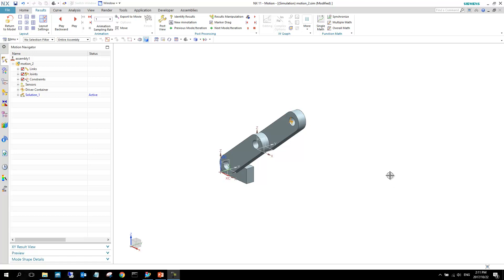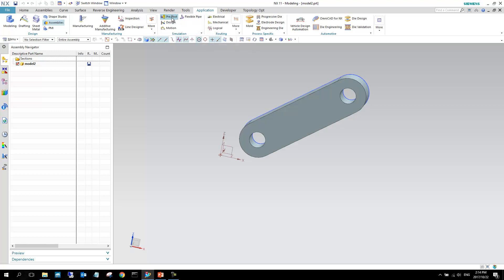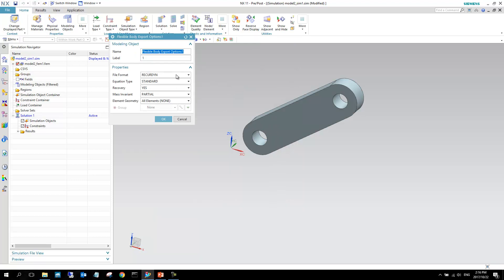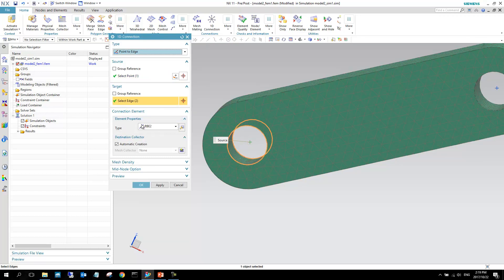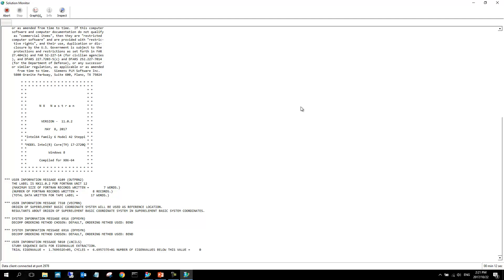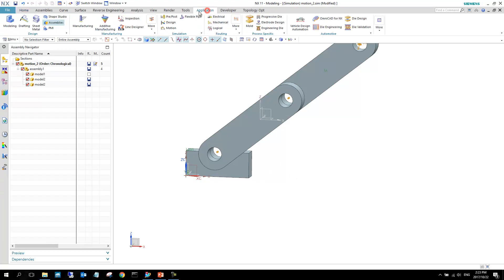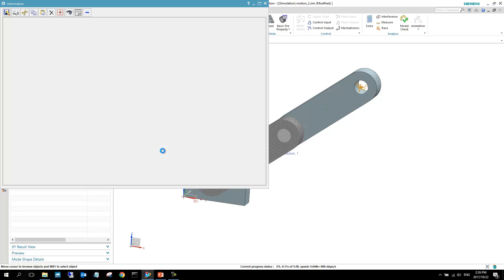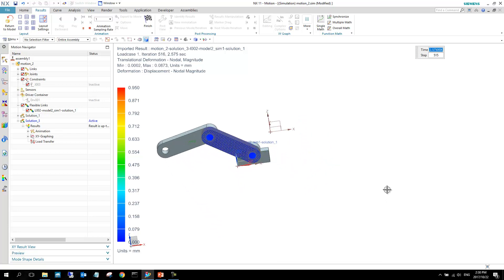NX Motion Lecture 5 - Demo 1 - Flexible Body Analysis